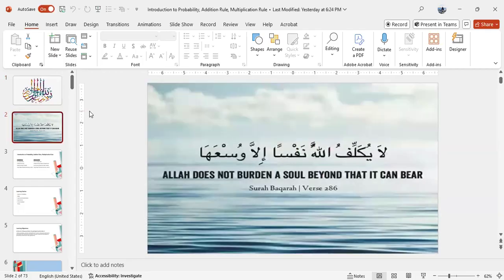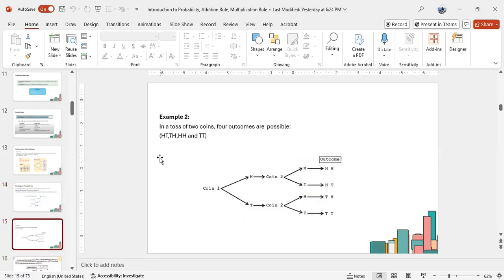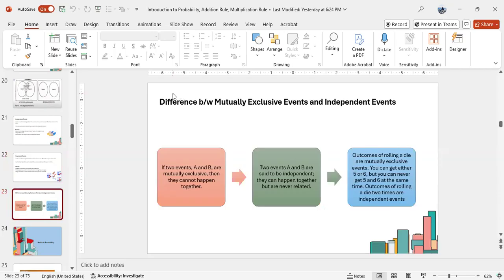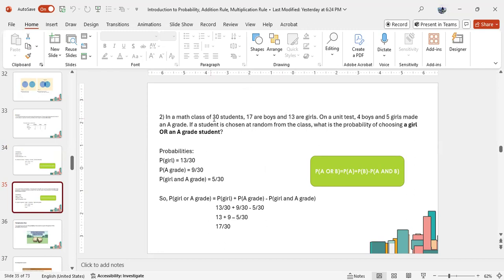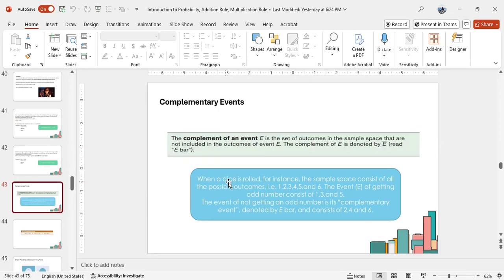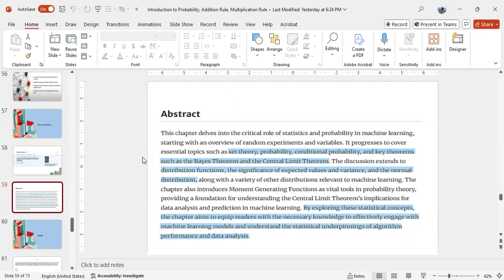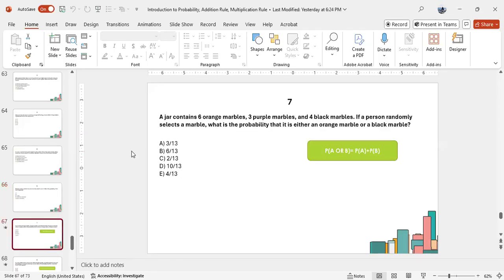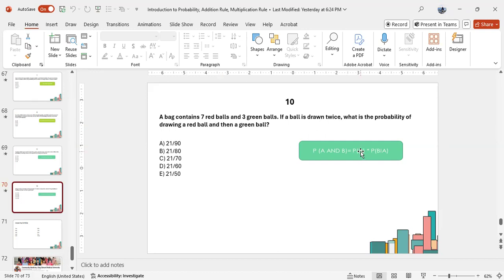Introduction to Probability, Addition Rule, Multiplication Rule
By Dr. Inshrah Khan, PGR Community Medicine/ Public Health